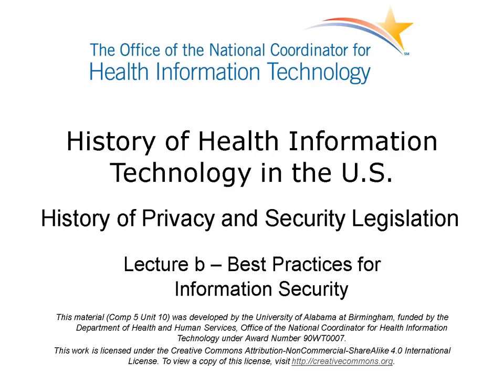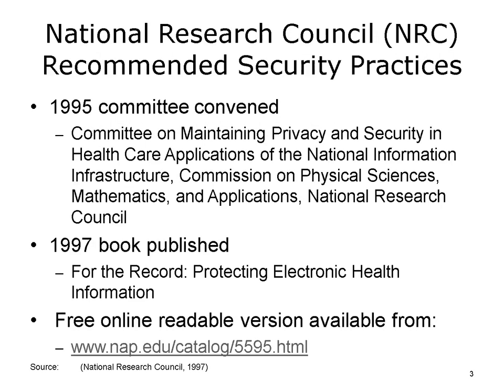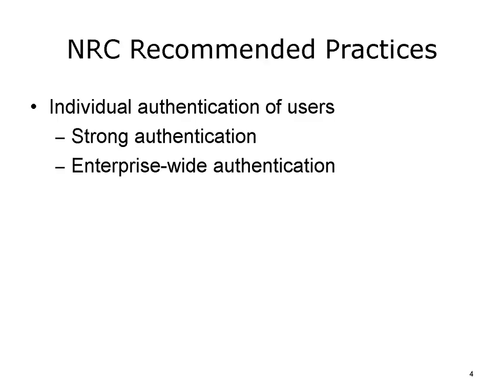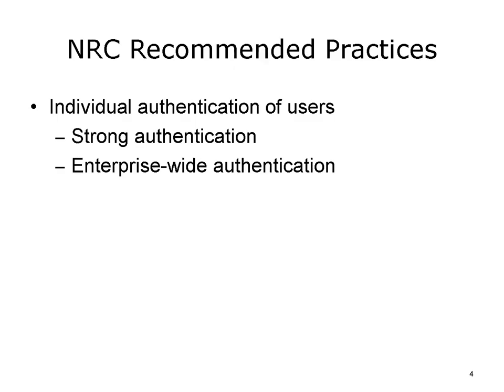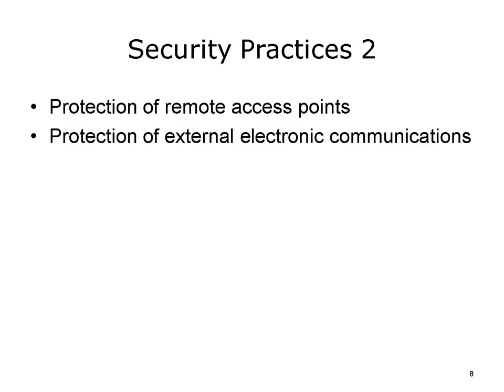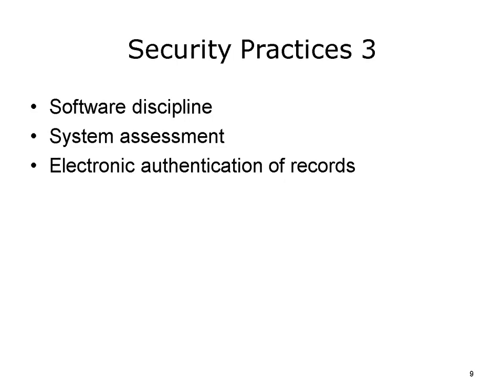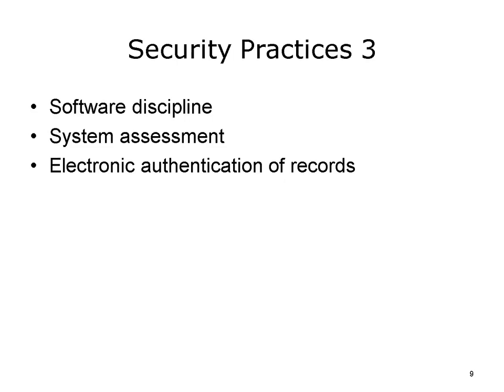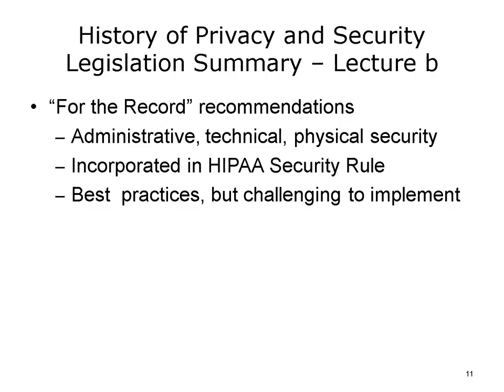comp5 unit10b lecture video